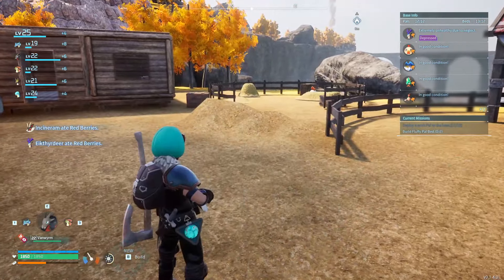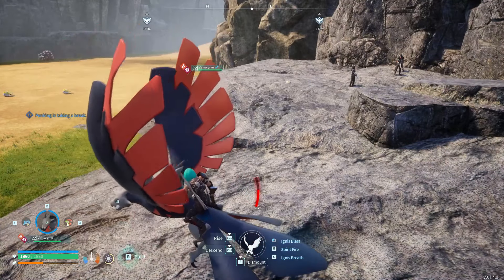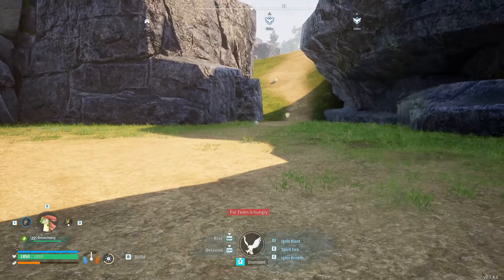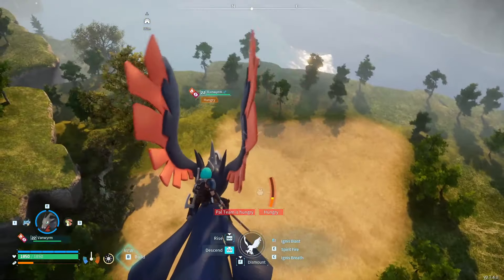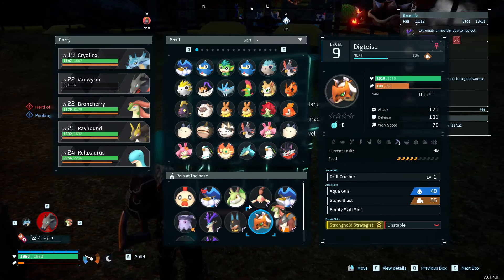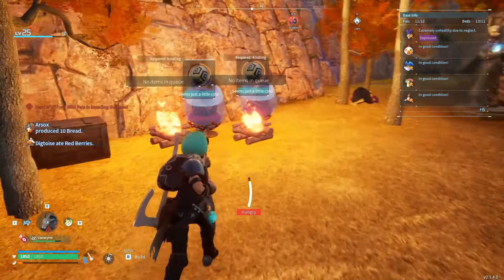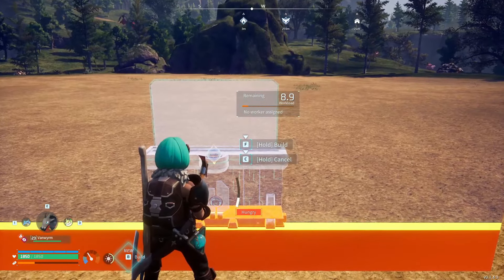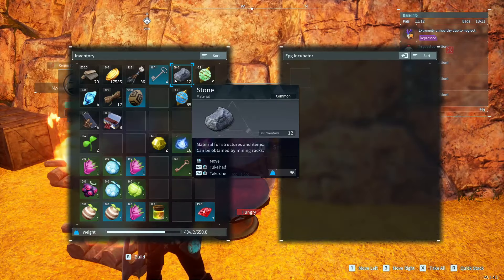We Get The Keys To The New Base - Part 24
MERCH TIME!!

Palworld[a] is an upcoming action-adventure, survival, and monster-taming game created and published by Japanese developer Pocket Pair. The game is set in an open world populated with animal-like creatures called "Pals", which players can battle and capture to use for base building, traversal, and combat. Players may also assign the “Pals” to bases where they will automatically complete tasks for the player. Palworld can be played either solo or online with up to 32 players on one server. It was announced in 2021 and launched through early access for Windows, Xbox One, and Xbox Series X/S in January 2024.[3]

The game's comedic premise, which involves using firearms and equipping Pals with them, has earned it the nickname "Pokémon with guns". Other elements, such as using creatures for food or placing them to work in mines and factories, have also garnered attention. It was generally well received, with praise for its gameplay, content, and satirical premise, but criticism for its reliance on shock humor and use of unoriginal designs and mechanics.

Palworld sold eight million units in its first six days of early access and reached over two million concurrent players on Steam, making it the second-highest played game of all time on the platform. As of February 22, 2024, the game has sold over 15 million units[4] and is one of the best-selling PC games.

Gameplay
In Palworld, players control a customizable avatar from a third-person perspective and explore the open-world Palpagos Islands. Players must manage their hunger level, craft basic tools, gather materials, and build bases that act as fast travel points. Unlocks through a technology tree allow the player to craft and use weapons, structures, and decorations.[5]

The islands are inhabited by over 100 creatures called Pals, which players directly engage in combat with to weaken and then capture using "Pal Spheres". Pals can also be bought on the black market through non-player characters or traded with other players.[5] After obtaining Pals, they can be summoned to battle or stationed at bases to assist with tasks such as scavenging, crafting, and cooking depending on their type. Each Pal has a Partner Skill, allowing further utility by using them as weapons or mounts.[6]

The game's antagonists include various factions, such as the Rayne Syndicate criminal organization, the Free Pal Alliance liberation movement, the Brothers of the Eternal Pyre fanatical group, the police-like Palpagos Islands Defense Force, and the Pal Genetic Research Unit.[better source needed] These factions are led by powerful Pal trainers who reside in towers across the islands and are the game's main boss battles.[7] The factions include human NPCs who occasionally spawn in the world, either patrolling or battling each other, who are hostile to the player and can fight them with weapons. The game features a wanted level system; if the player commits a crime, usually against humans, other human NPCs will become hostile and defense force troopers will spawn to attack them until they are killed or evade their pursuers.[8][9]